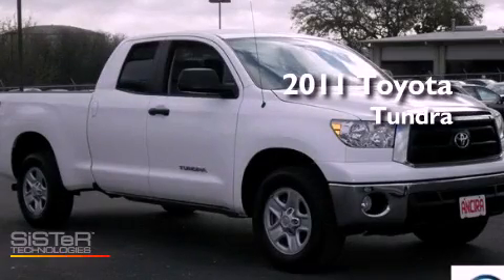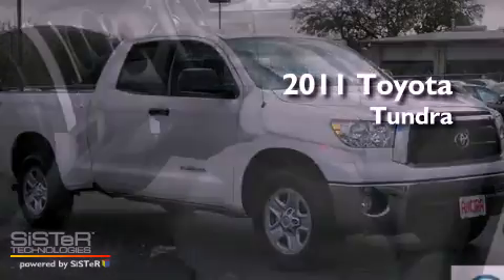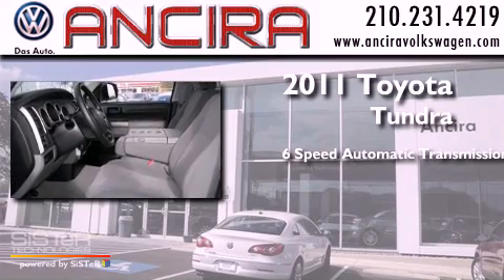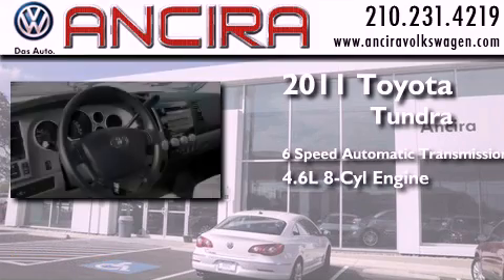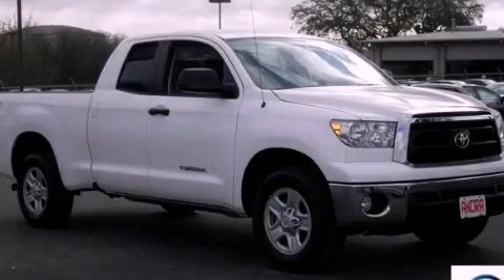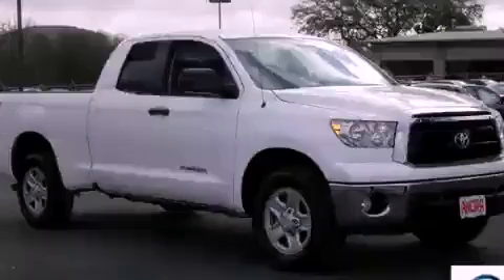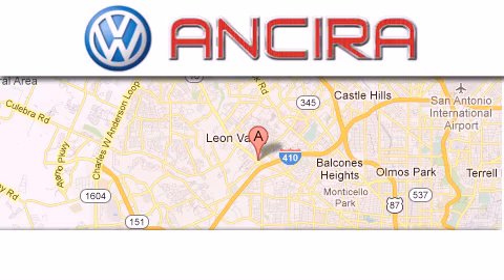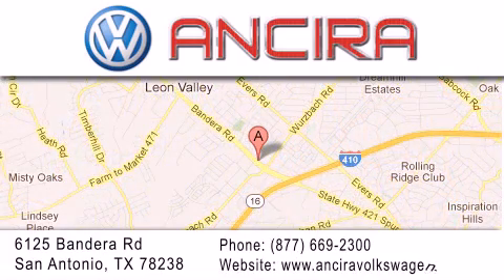Used 2011 Toyota Tundra San Antonio TX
Year : 2011
 Make : Toyota
 Model : Tundra
 Engine : 4.6L V8
 Trans . : Automatic 6-Speed
 Exterior : Super White
 Miles : 10,862
 Interior : Gray
 Stock : V572010A